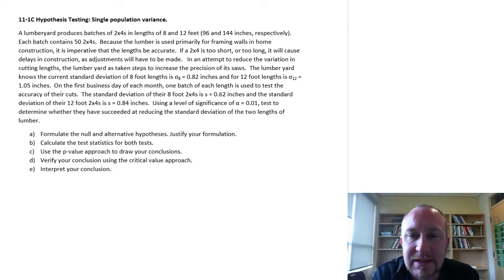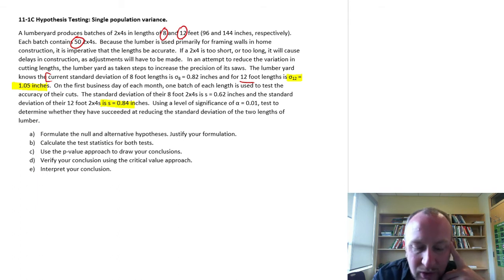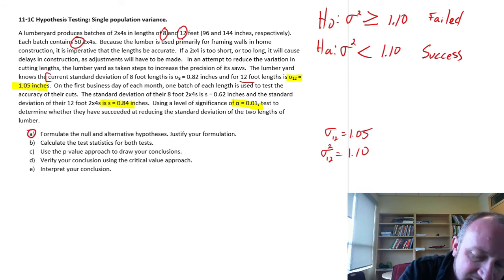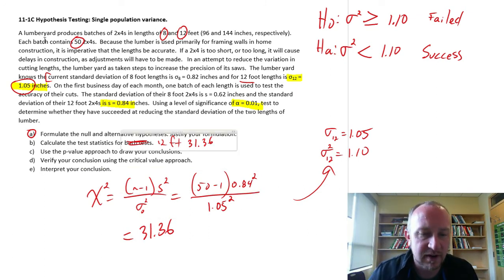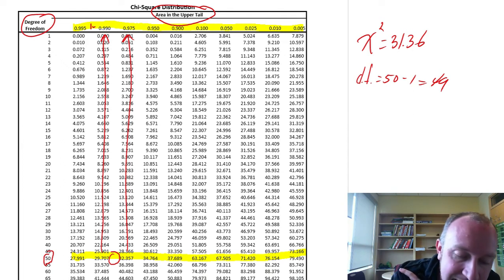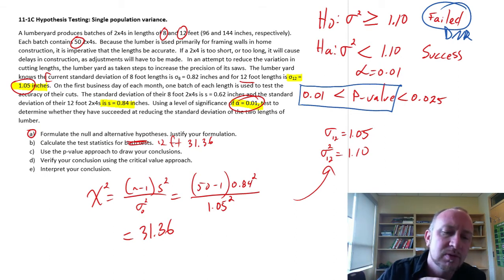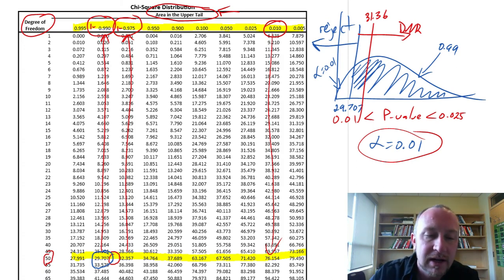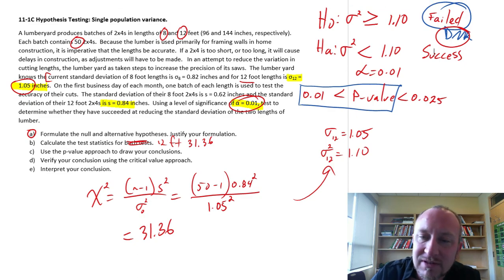Statistics Module 11 - Single Population Variance - Problem 11-1C 12ft